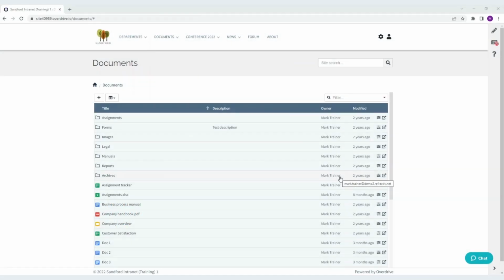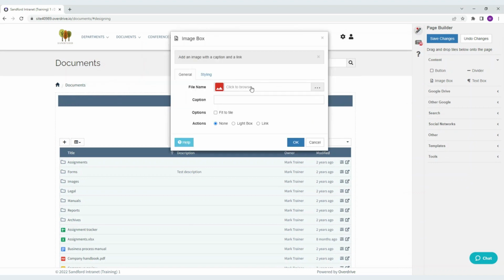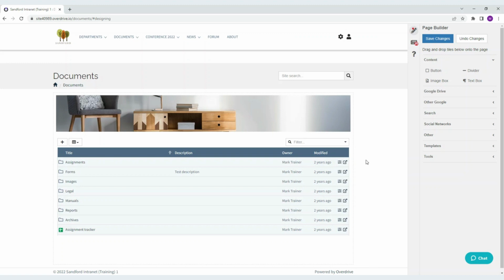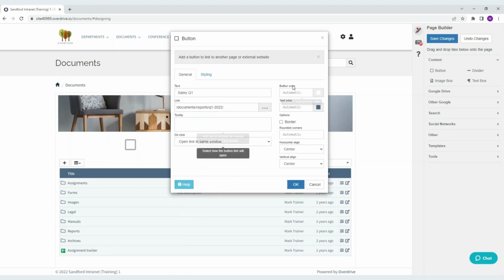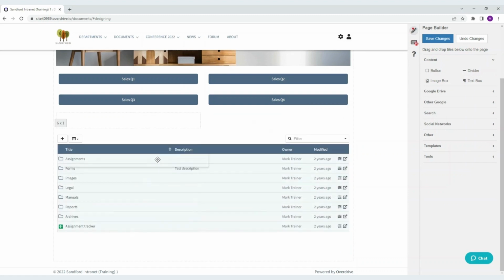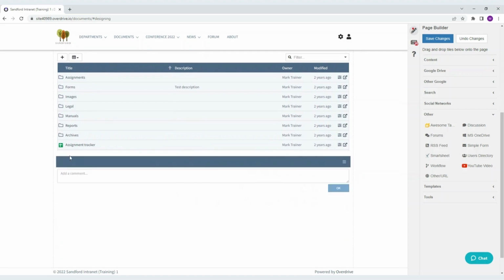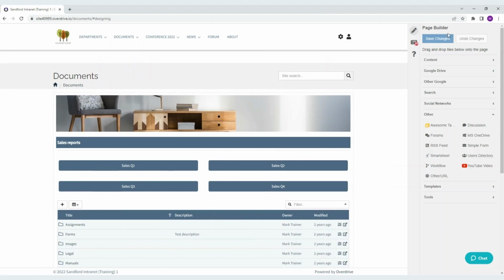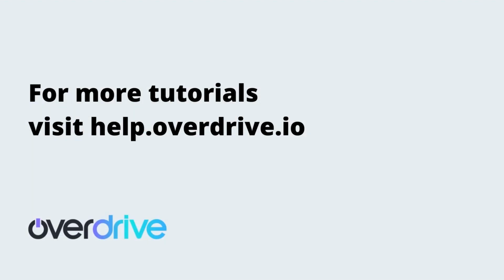Building Pages with Page Builder | Overdrive Tutorials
Use Overdrive to build custom sites of any shape and size, quickly and efficiently. There’s no need to upload and publish documents or content in the conventional way so you save an enormous amount of time and effort.
Build pages quickly, using drag and drop resizable tiles, with content from Google Drive and other sources.